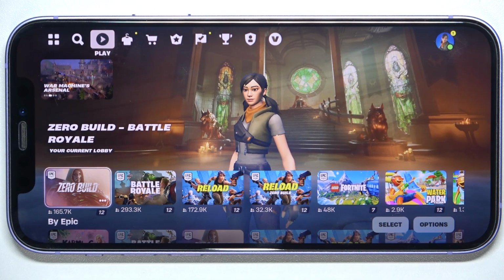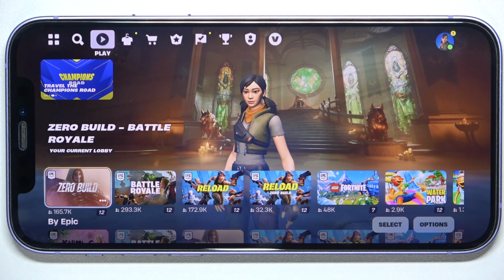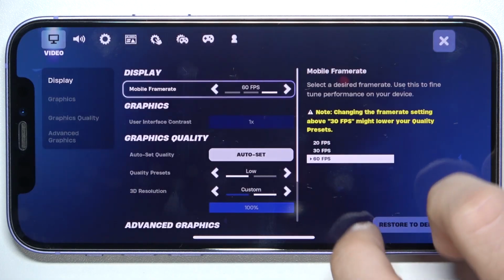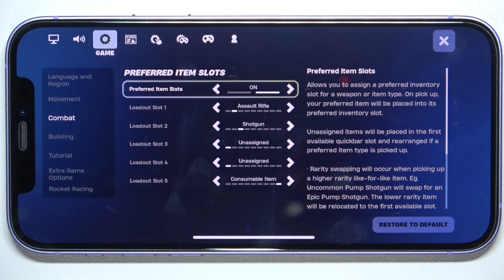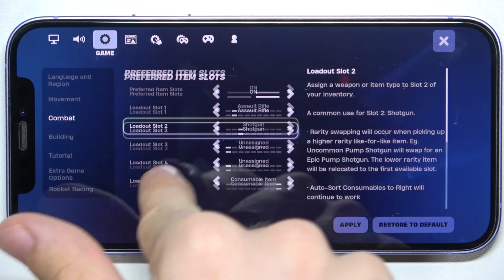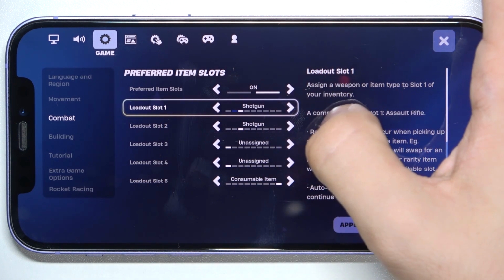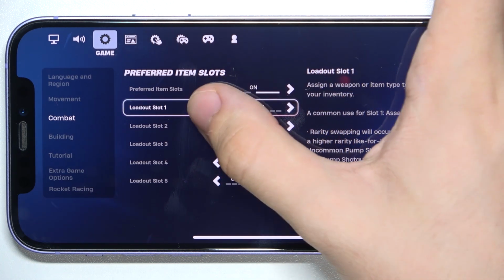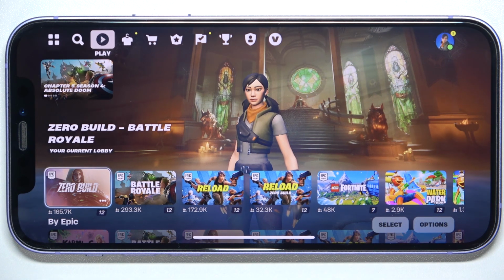How to Adjust Preferred Item Slots in Fortnite on iOS - Customize Your Loadout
Want to set up your items just the way you like in Fortnite on iOS? Learn how to adjust preferred item slots for a personalized loadout. Follow these steps to organize your gear.

How to customize item slots in Fortnite on iOS? How to set preferred item slots in Fortnite on iOS? How to arrange weapons and consumables in Fortnite on iOS? How to access item slot settings in Fortnite on iOS? How to optimize your loadout for faster gameplay in Fortnite on iOS? How to reset item slots to default in Fortnite on iOS? How to manage inventory efficiently in Fortnite on iOS?